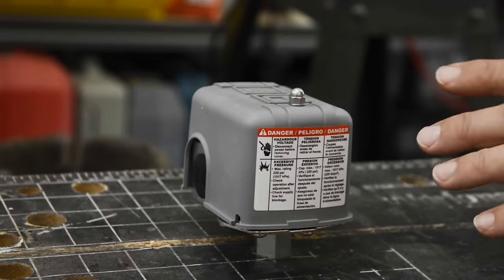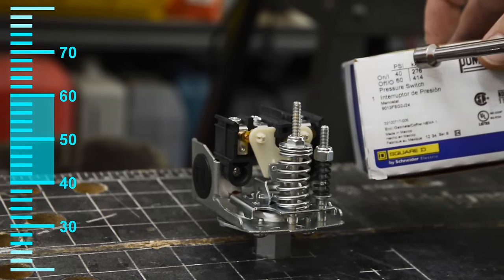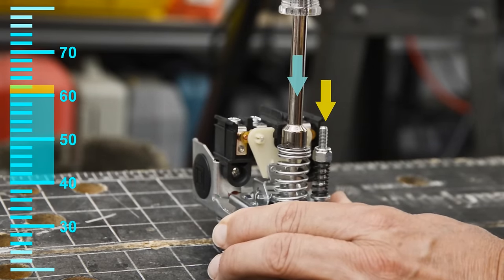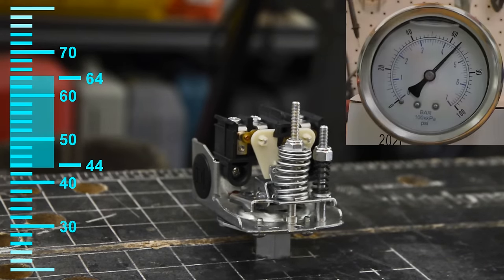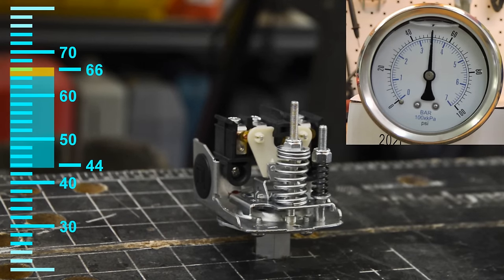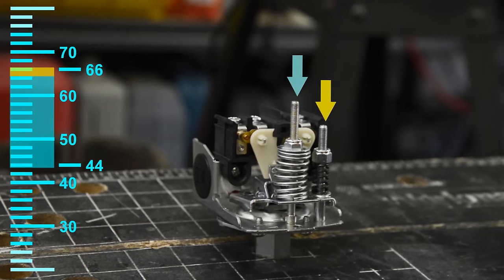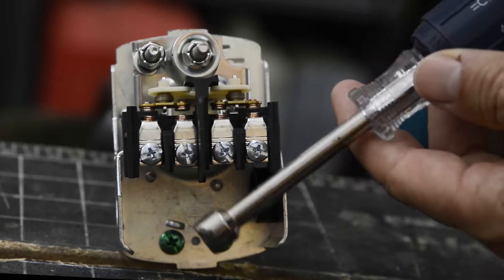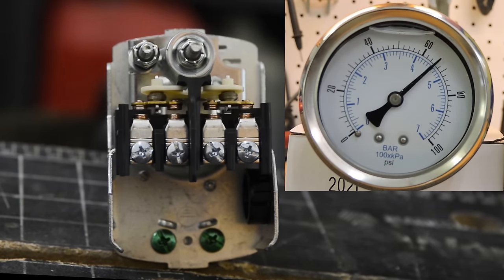Pressure Switch Adjustment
Square D pump switch adjustment.  How to set the range and top end.  If you have a pump that's cycling on and off chances are your pressure switch is out of adjustment or you have a bad ballast pressure tank.